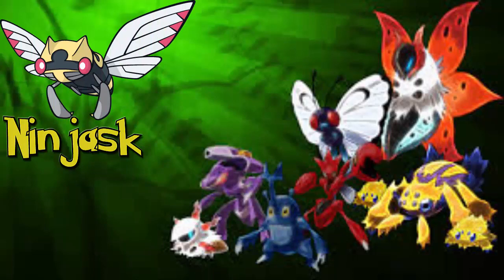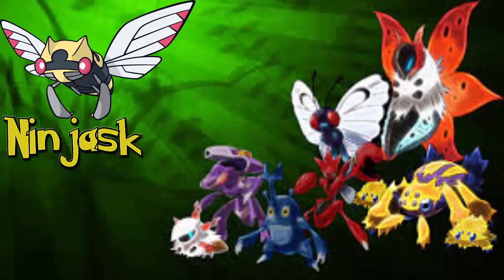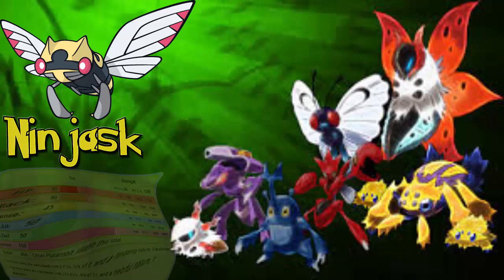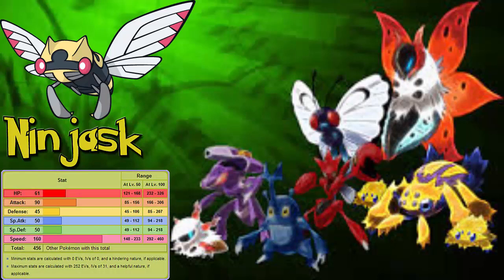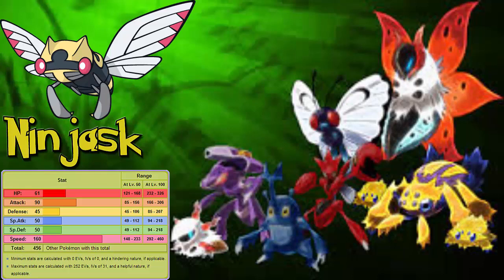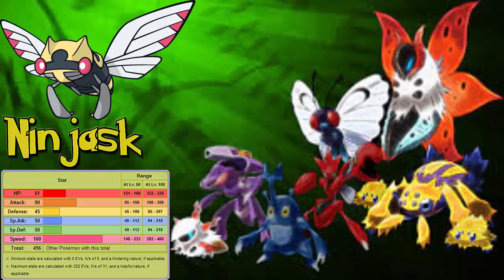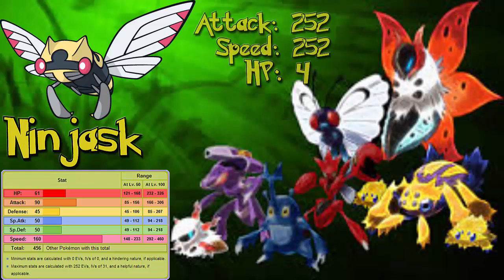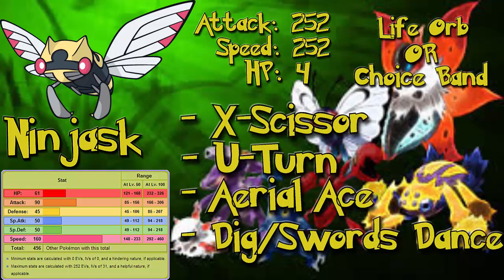The Dumb Side of Pokemon with Rowedere252 Games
Hello ladies and gentlemen it is I rowedere252 with a new series/video and I hope you guys like the idea I have no idea if anyone does this already buy if someone does I don't mean to copy them so I will see you guys next time... PEACE!